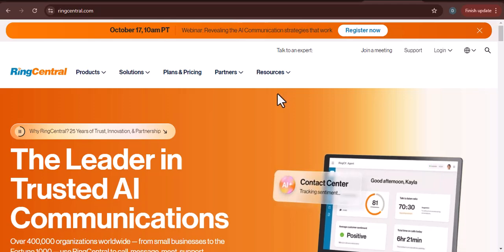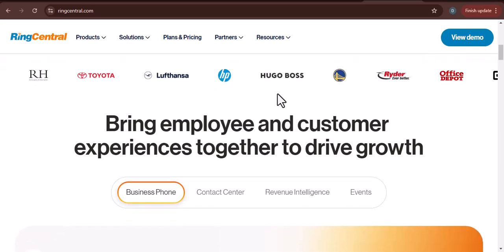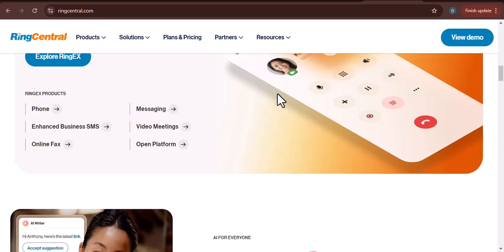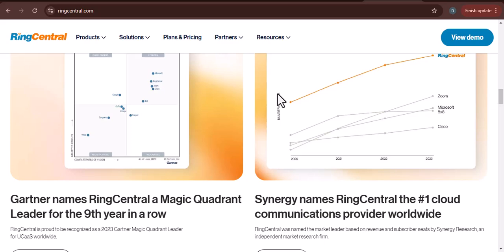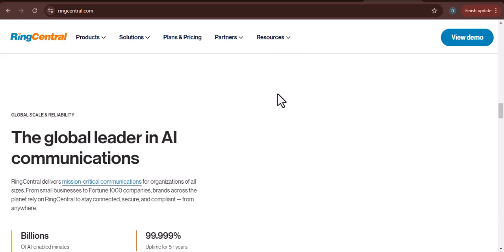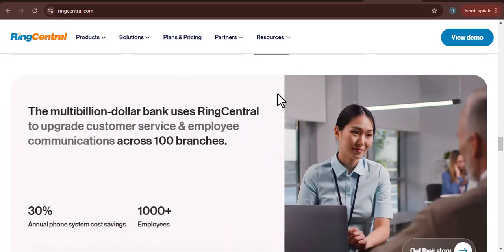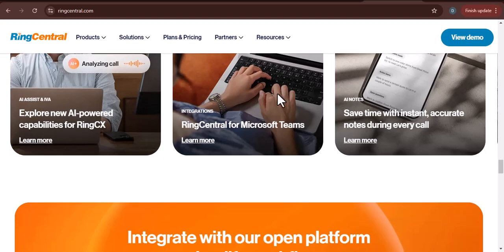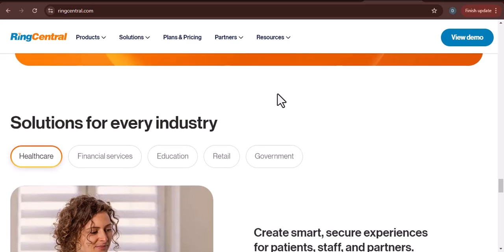How do I activate RingCentral on my phone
In this video, you will learn about How do I activate RingCentral on my phone

9 YouTube Channel Ideas to Help You Choose Your Own

✅IGNORE THIS
Related Search: